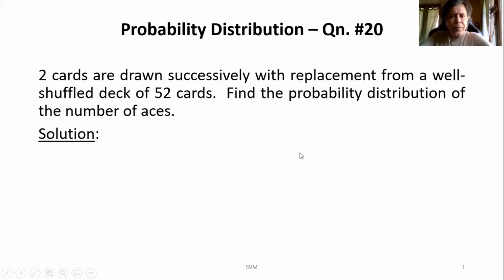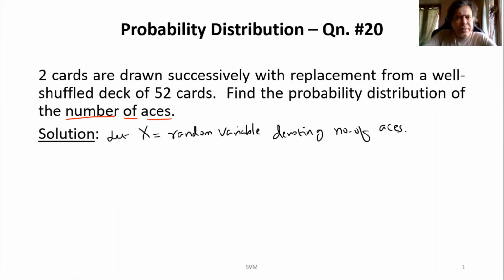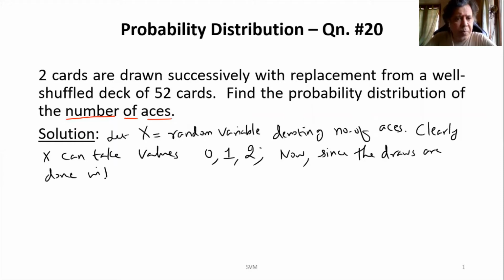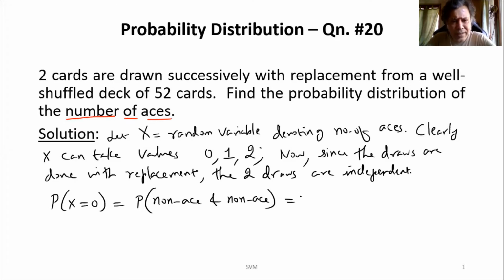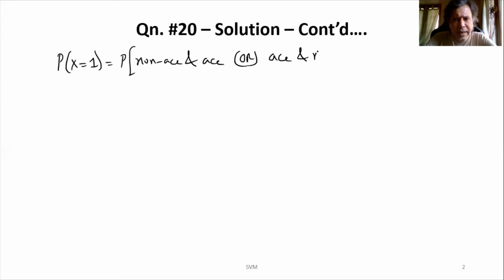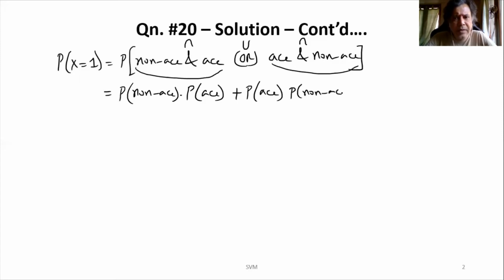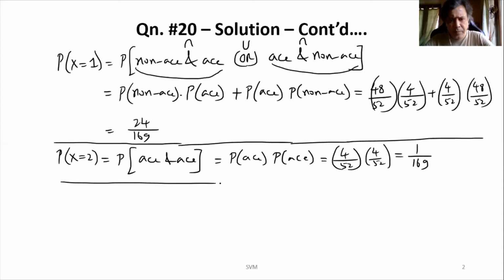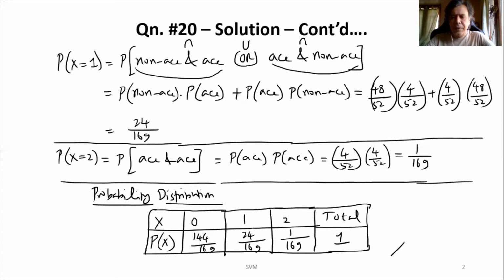2 - Probability Distribution of number of aces - MadhavanSV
Numerical problem on probability distribution.
Problem addressed in this video:
2 cards are drawn successively with replacement from a well-shuffled deck of 52 cards.  Find the probability distribution of the number of aces.

Dive into the fascinating world of probability with our latest video, "Ace Odds Unveiled: Probability Distribution in Card Draws"! 🎲🃏 In this video, we explore the scenario of drawing 2 cards successively with replacement from a well-shuffled deck of 52 cards, focusing on the number of aces obtained.

Join us as we unravel the probability distribution of drawing aces in this dynamic card-drawing scenario. Whether you're a card game enthusiast or someone interested in the intricacies of probability, this video provides a clear and engaging look at the possible outcomes and their probabilities.

Watch as we break down the mathematics behind the distribution, making this complex concept accessible and comprehensible. Tune in for an educational journey where we demystify the odds and unveil the probability distribution of aces in successive card draws! 🌐✨